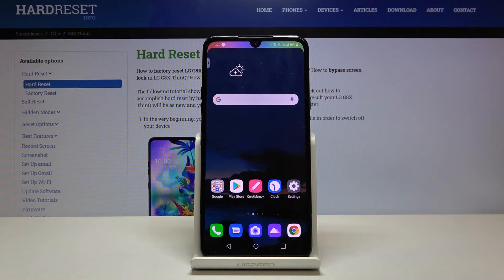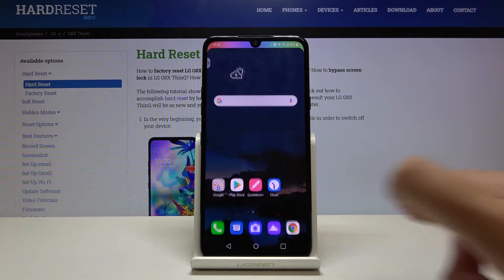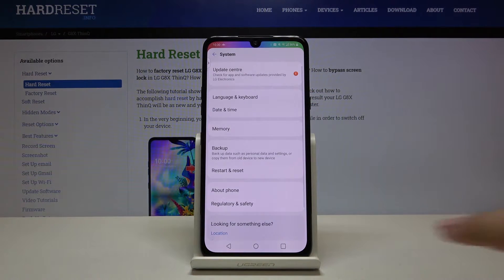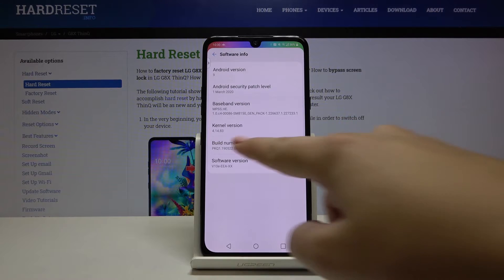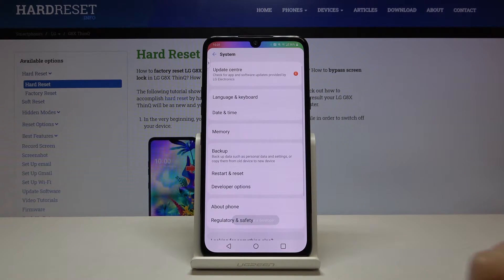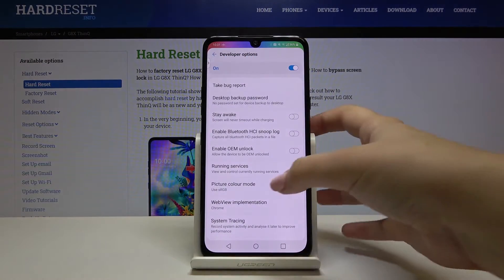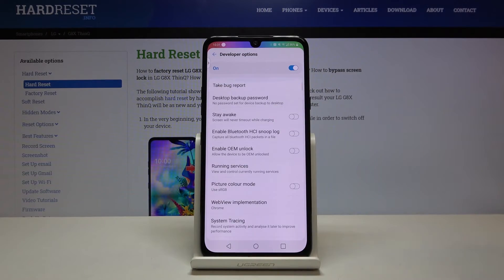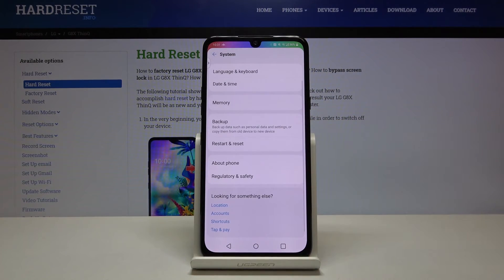How to Enter Developer Mode in LG G8X ThinQ - Developer Options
Did you know that you can access secret Developer Mode in LG G8X ThinQ? It has to offer many options, normally not accessible on your Lg Device. If you are interested in trying out these hidden features, just follow all guides above!

How to Enable Developer Mode on LG G8X ThinQ? How to Open Developer Mode on LG G8X ThinQ? How to Locate Developer Mode on LG G8X ThinQ? How to Enter Developer Mode on LG G8X ThinQ?